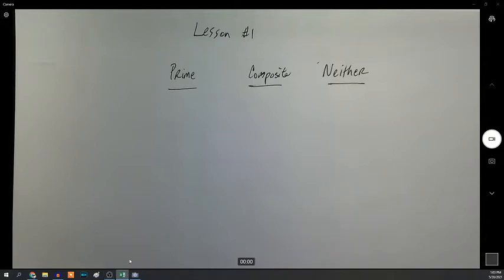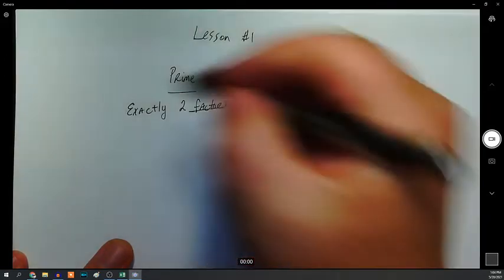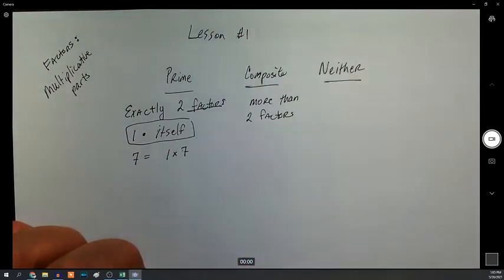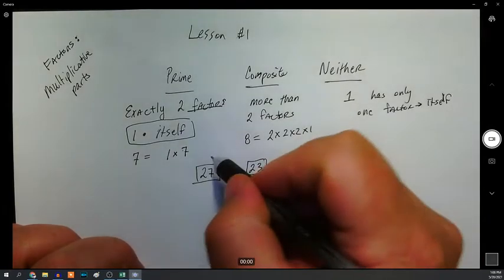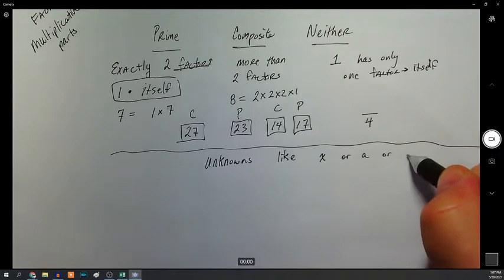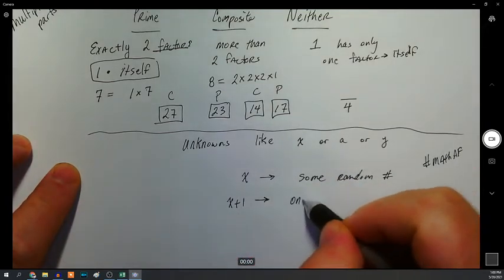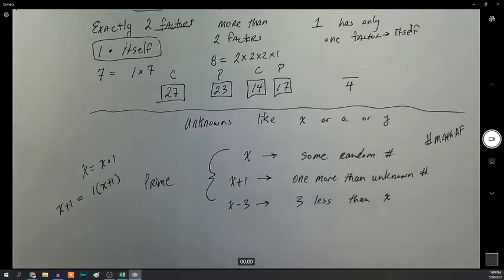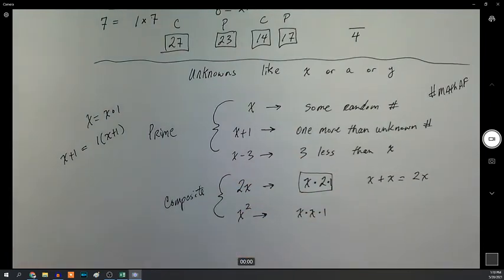Prime v Composite for Algebraic Expression & Numbers - Algebra 1 Lesson #1